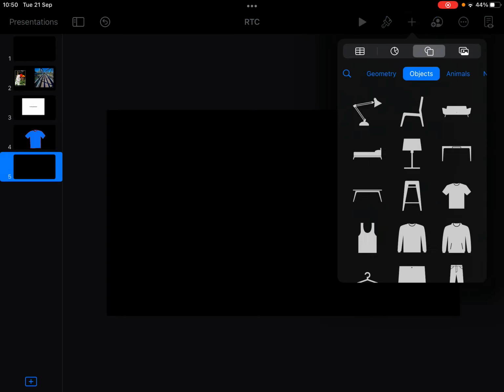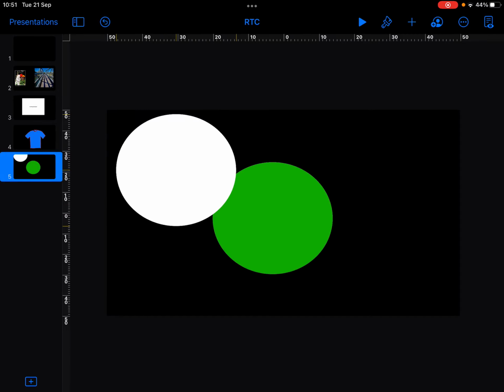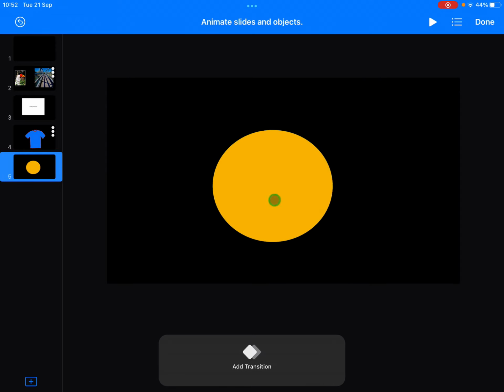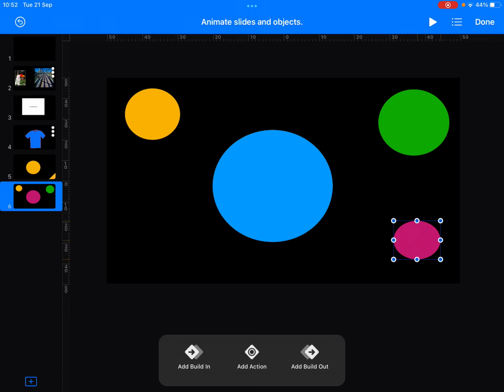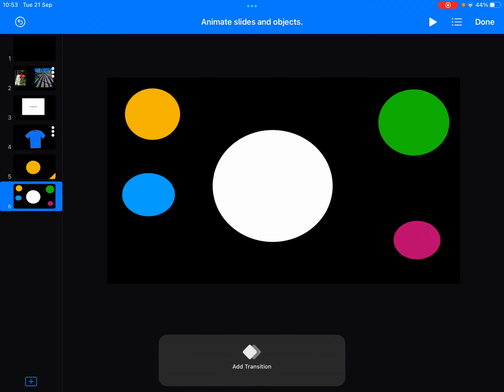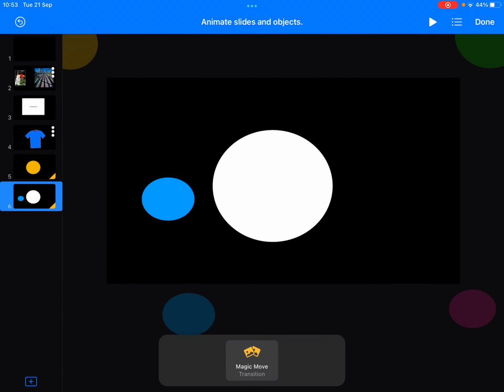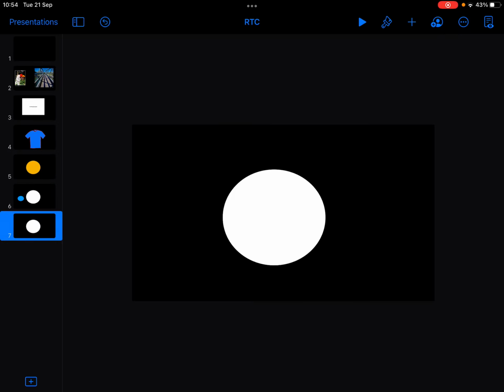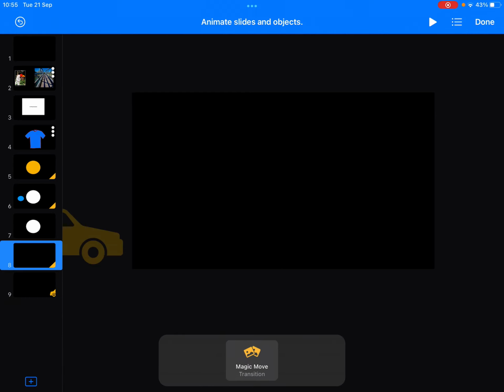7 Keynote Magic Move Animation